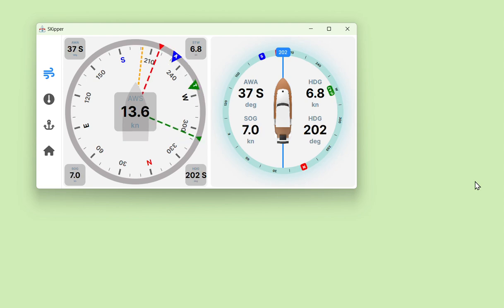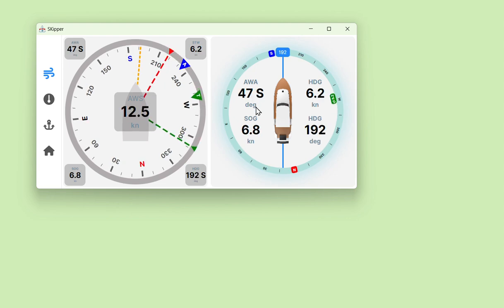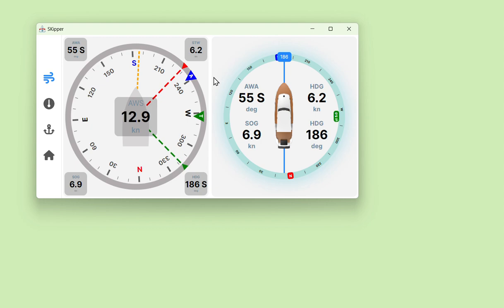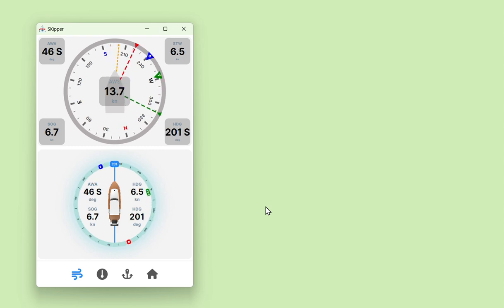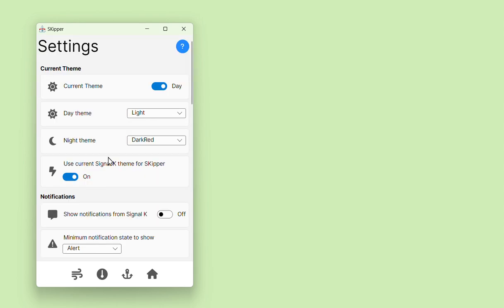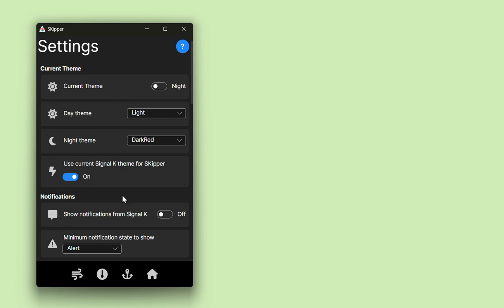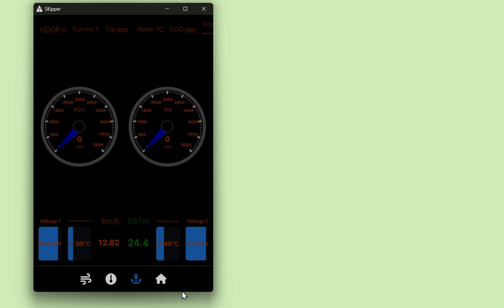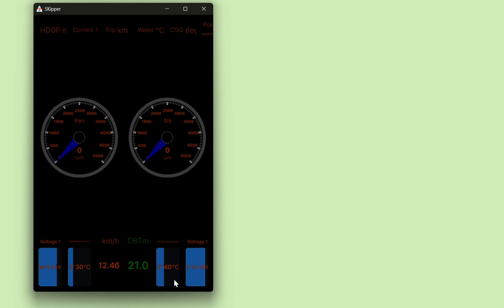SKipper 1_24_4 new features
See some of the major enhancements in this latest version of SKipper:
- Adaptive Grid Layout (grids auto-rotate when device orientation changes)
- New Theme - Dark Red - for night operations
- Ability to hide the Icon Bar to use all of the screen, and to prevent accidentally changing the Page
- Enhancements to the Modern Compass

If you haven't tried SKipper yet, it's simply the best way to view Signal K data on you Android, iOS, Raspberry Pi, Windows, Linux, and Mac devices!